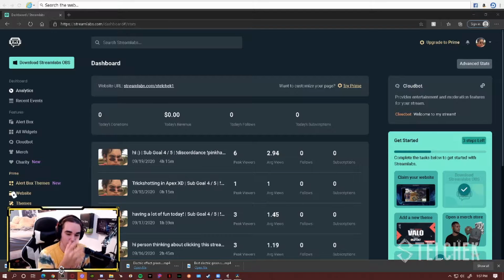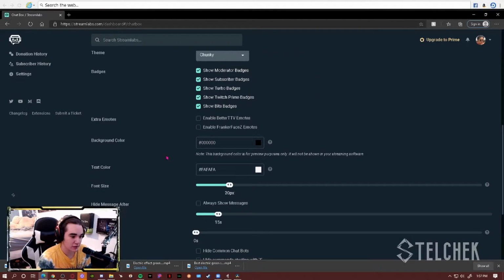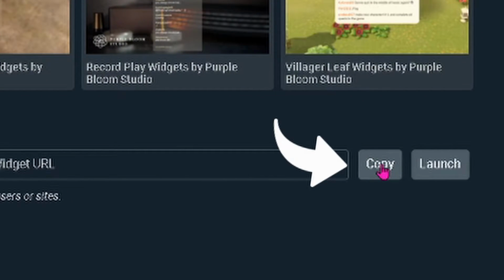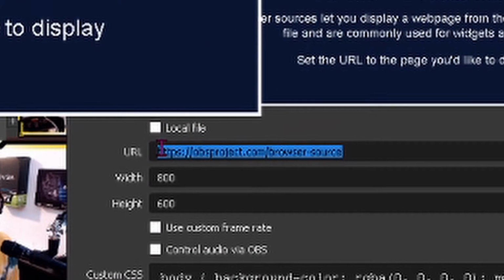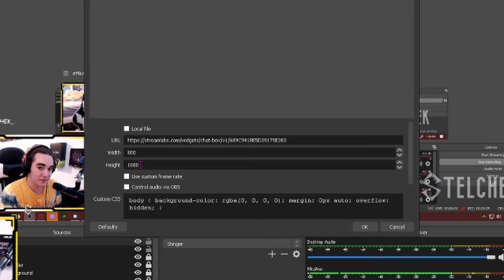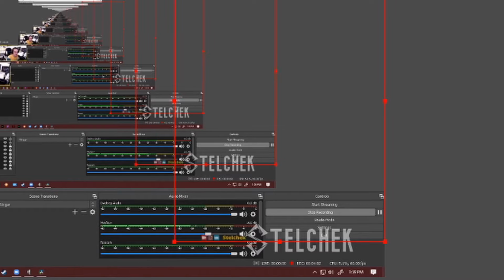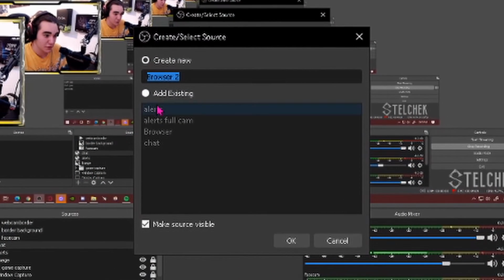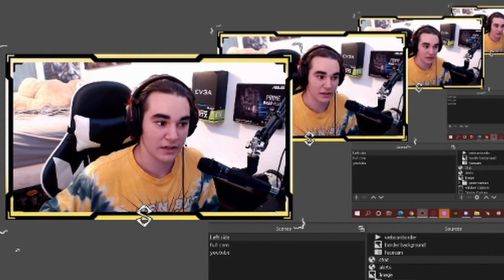How to add a Chat Box to an OBS scene!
Like the video if you enjoyed and want more content like this:)